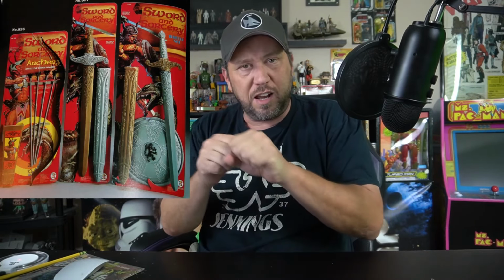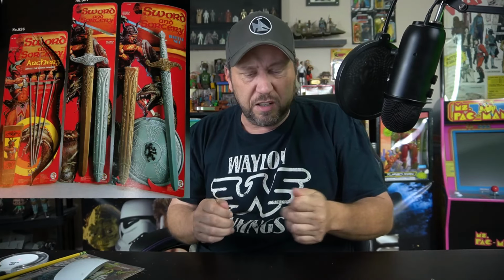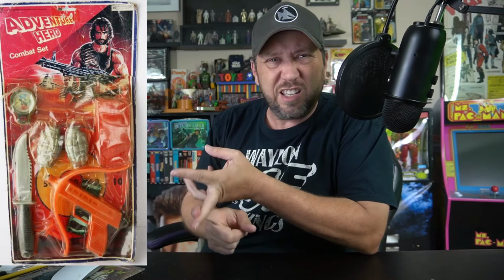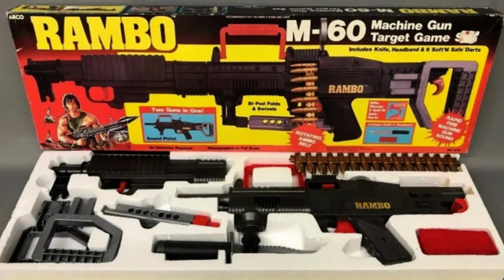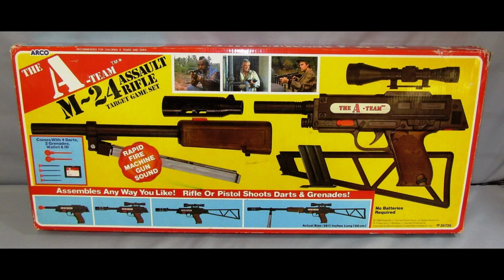Awesome Toy Weapons of the 80s!